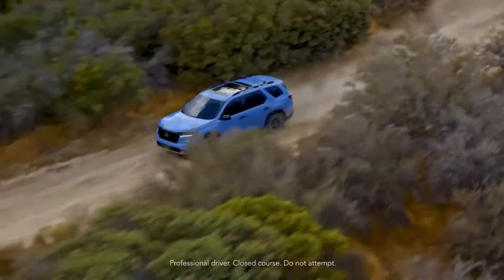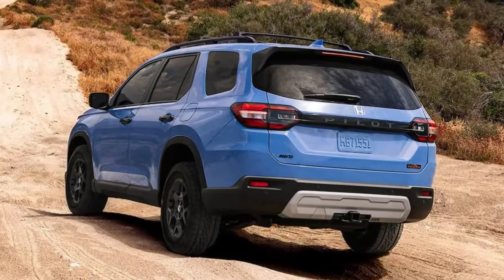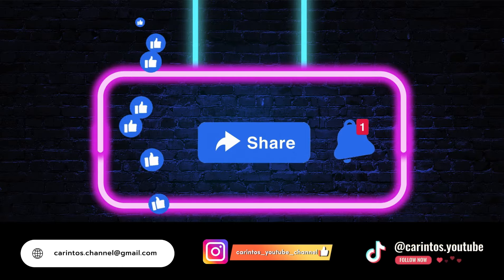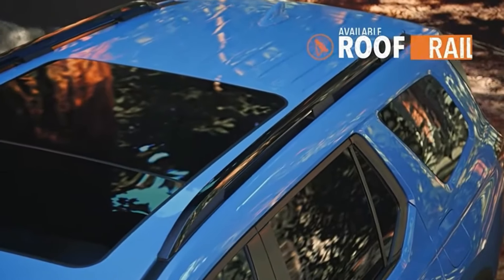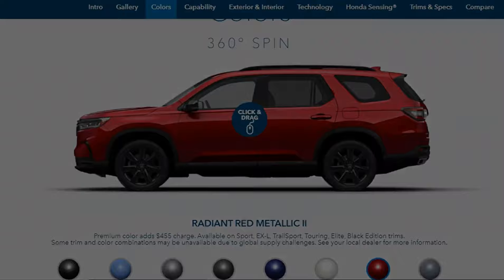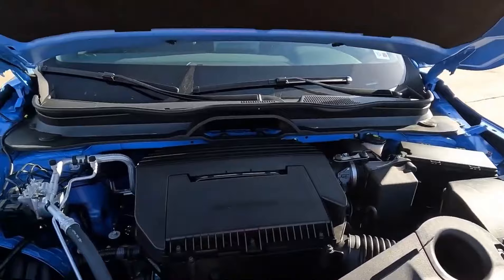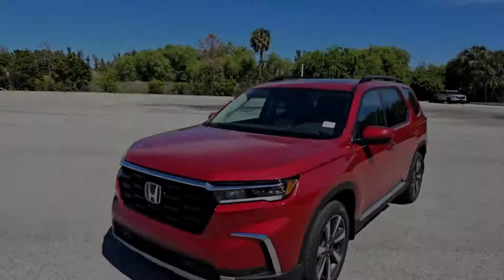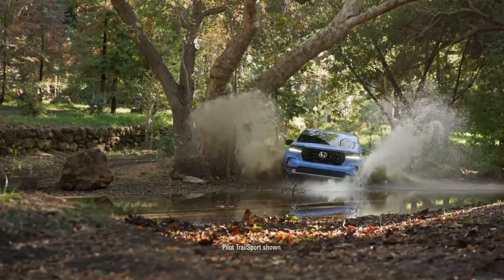Family SUV Just Got Better | 2025 HONDA PILOT | Pricing, Features, and First Look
Amidst much anticipation and social media buzz for a complete overhaul, Honda has surprised us with a series of minor updates for the 2025 Pilot. However, don't let the term "minor" fool you; these updates are anything but ordinary.

First off, the spotlight shines on the introduction of the new Black Edition for the 2025 Pilot lineup. This top-tier model comes decked out with sleek black accents that add a touch of sophistication and sportiness to the already stylish SUV. From blacked-out badging to 20-inch black wheels, every detail exudes an aura of exclusivity and modern flair.

Now, let's talk pricing. With the departure of the entry-level LX trim, Honda has strategically positioned the Pilot Sport as the new starting point, starting at $41,295. While this does represent a base price increase of $2,810, it's important to note that the enhancements and refinements across the lineup more than justify this adjustment.

Moving up the trim ladder, we encounter the refined EX-L at $44,595, the luxurious Touring at $48,595, the adventure-ready TrailSport at $50,495, and the pinnacle of elegance, the Elite, priced at $54,175. And of course, the Black Edition, with its premium features and exclusive styling cues, starts at $55,675, making it the epitome of sophistication and performance.

Stepping inside the 2025 Pilot, you're greeted by a cabin that's not just a space but an experience. The Black Edition elevates luxury with embossed details on the seats and floor mats, complemented by striking red contrast stitching that adds a dynamic touch to the interior. The red accent lighting further enhances the ambiance, creating an atmosphere that's both refined and exhilarating.

Under the hood, the 2025 Pilot continues to impress with its 3.5-liter V-6 engine, delivering a robust 285 horsepower. Paired with a seamless 10-speed automatic transmission, every drive is a harmonious blend of power and precision. And for those seeking enhanced traction and control, all-wheel drive is available across the lineup for an additional $2,100, ensuring you're ready for any road ahead.

In conclusion, while the 2025 Honda Pilot may not boast a complete redesign, its thoughtful updates and additions redefine what it means to drive in style and comfort. Whether you're drawn to the Black Edition's allure or the versatile performance of the entire lineup, the 2025 Pilot is a testament to Honda's commitment to excellence and innovation.

*Dear viewers, For any questions, Cooperation, suggestions and criticism, you can write to us:

You can watch reviews of other Honda models on the channel :

DreamSUV, Auto Showcase, CarReveal, RideInStyle, FirstLook, CarReview, LuxurySUV, 2025AutoTech, luxurycars, carrevolution ,usacars ,americancars, 2025 Honda Pilot